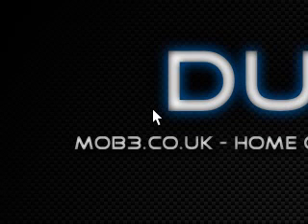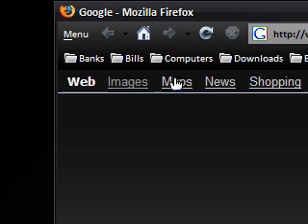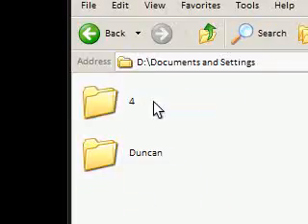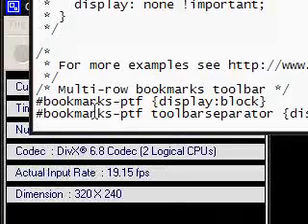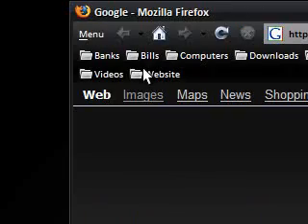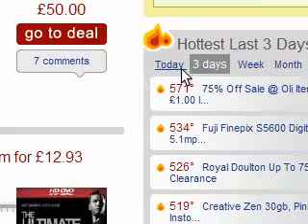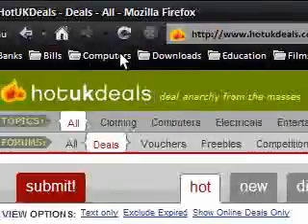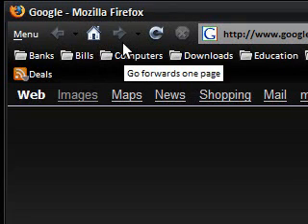Adding Multiple Bookmark Rows To Mozilla Firefox Free